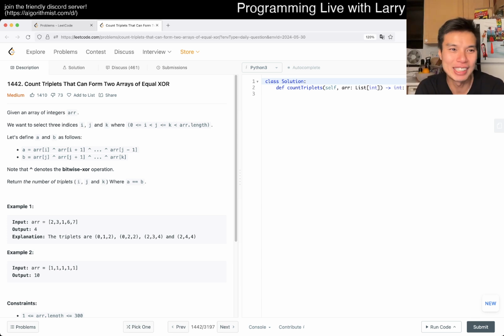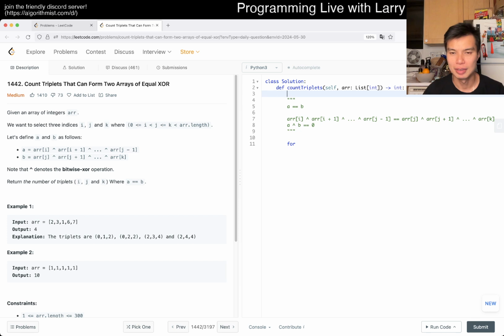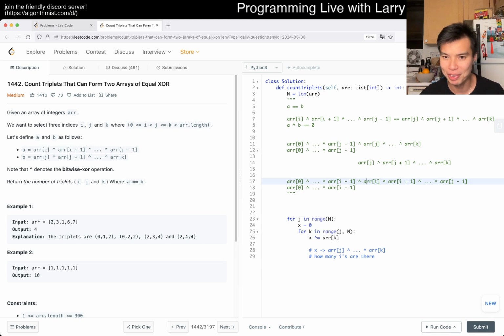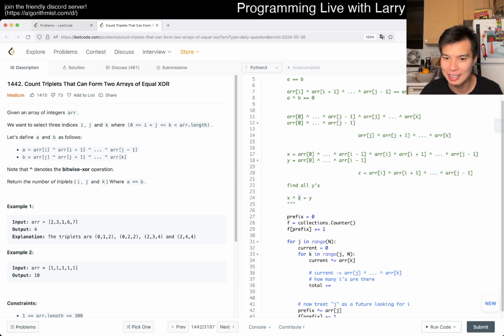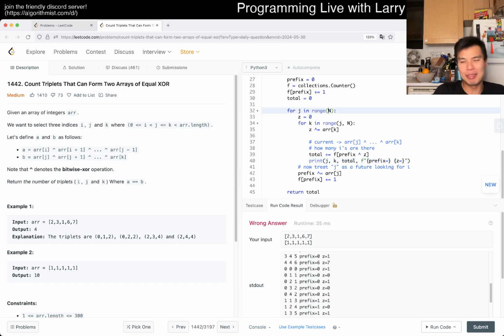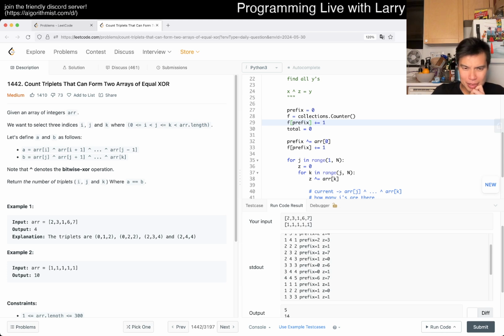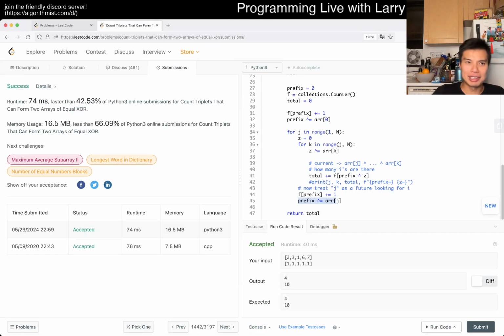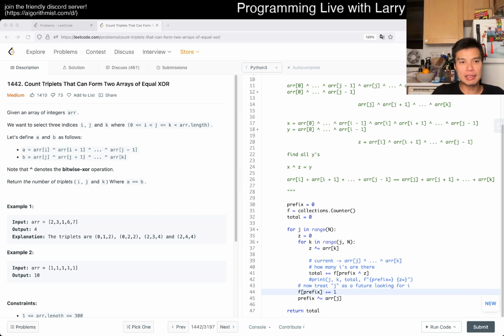Daily Leetcode #1521 part 2: May 30, 2024 - 1442. Count Triplets That Can Form Two Arrays of Equal..